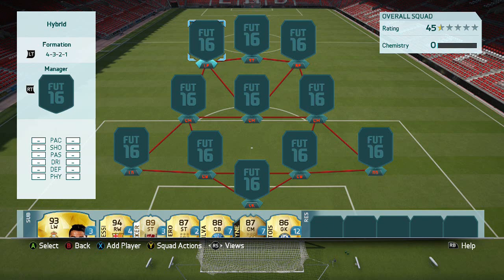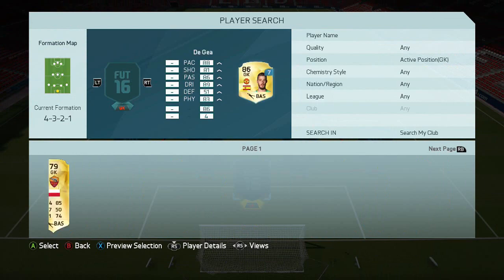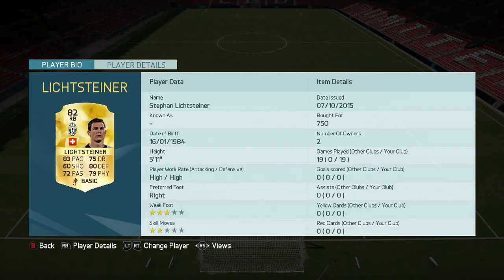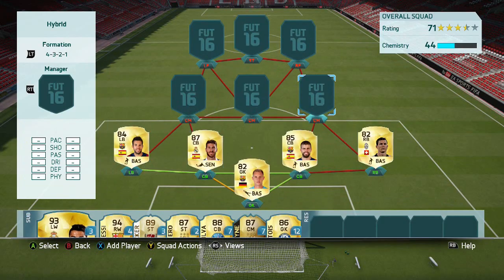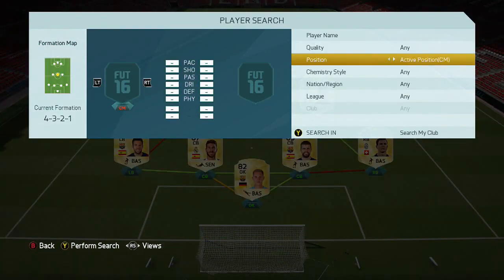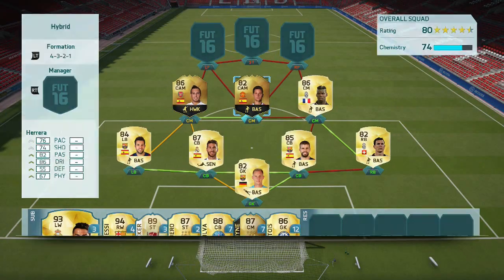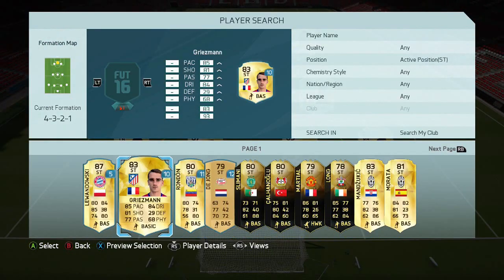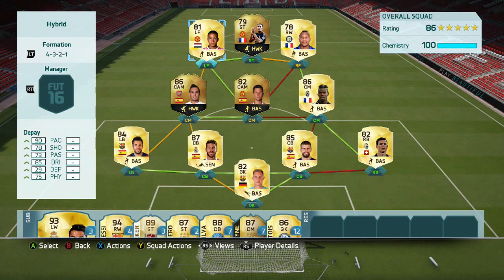Fifa 16 - 600K Squad ft IF Martial IF Cazorla and Pogba!